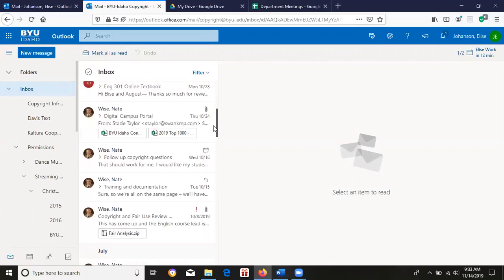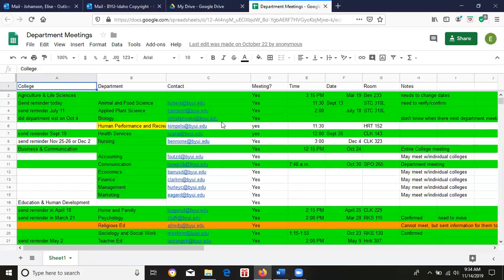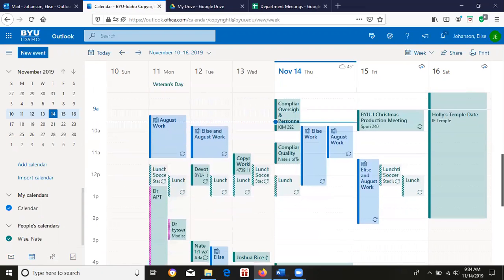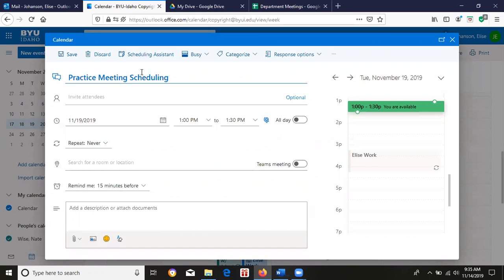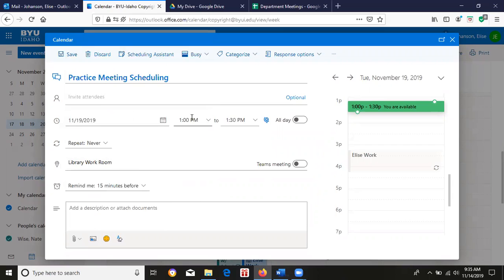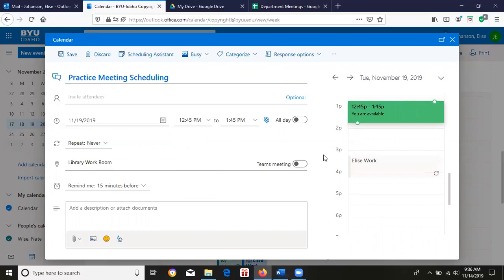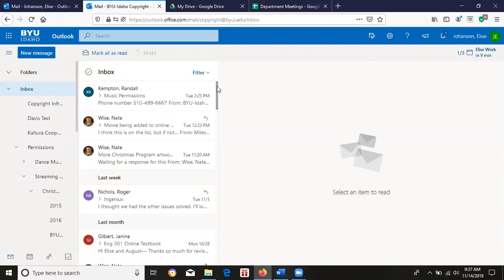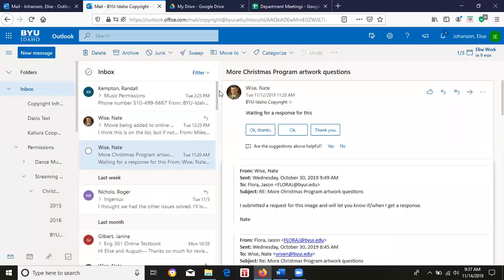Copyright Training - Secretary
This will walk you through the secretarial duties you will be expected to do.